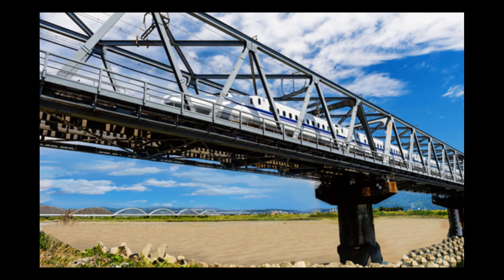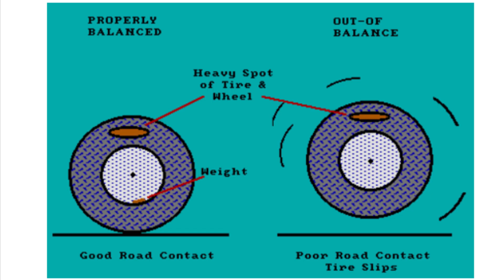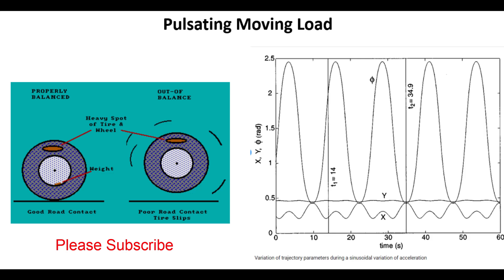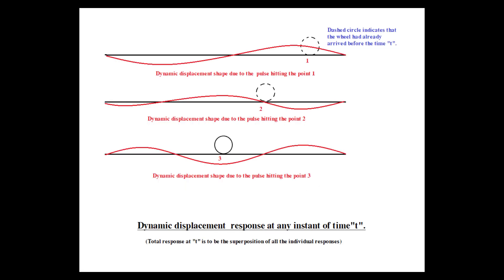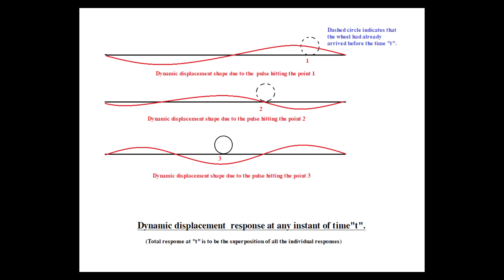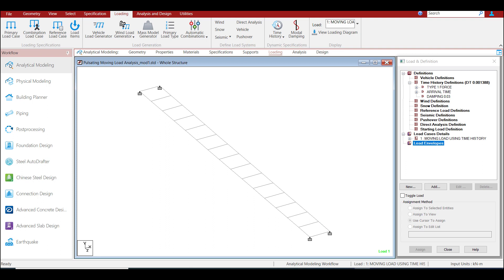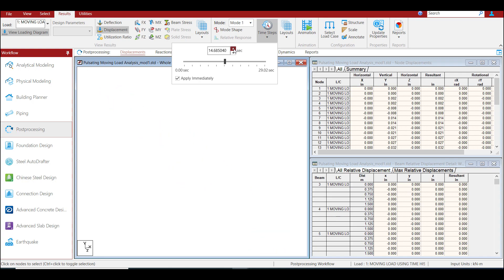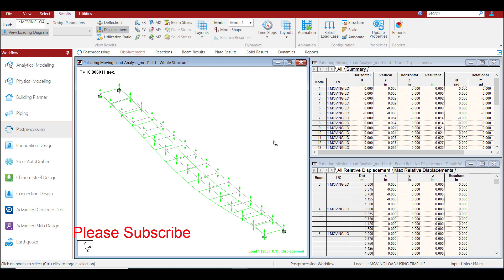Dynamic Moving Load on bridge in Staad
This content demonstrates  the technique of analyzing the Dynamic/Pulsating moving load on bridge structure in Staad.

Pulsating Moving Load